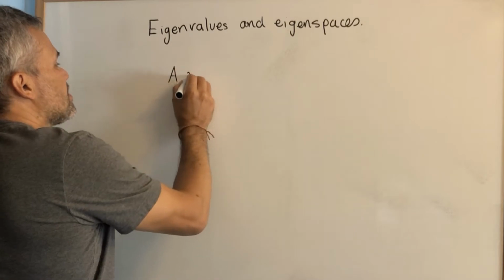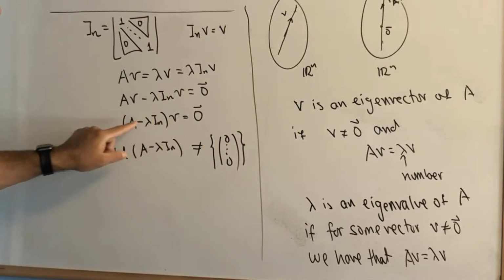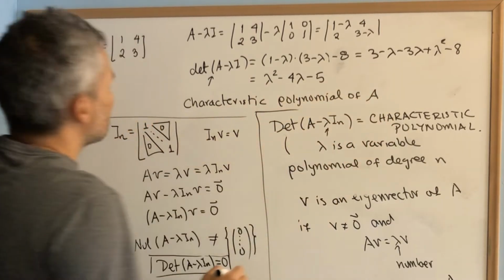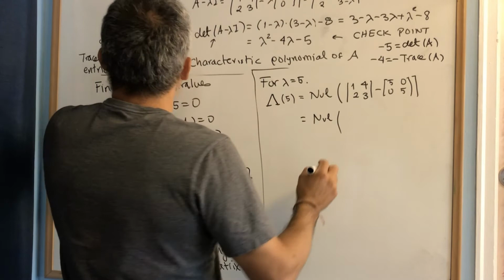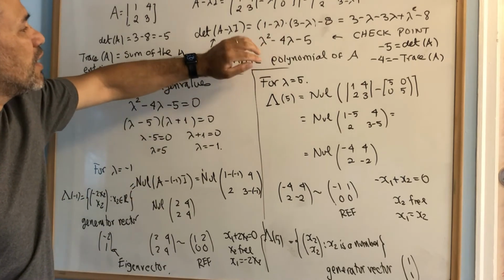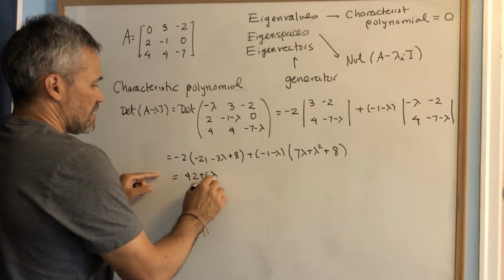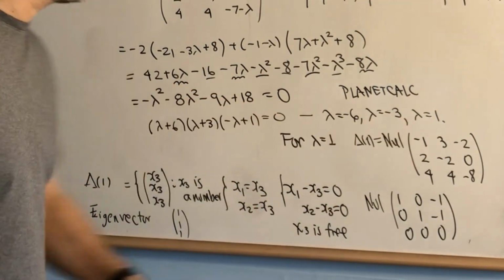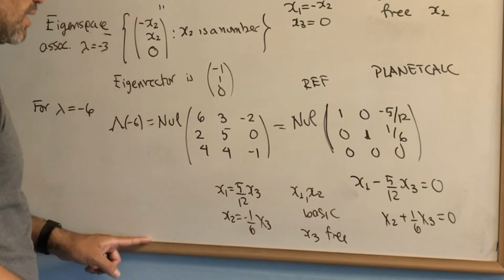Eigenvalues and Eigenspaces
We define eigenvalue, eigenspace, eigenvector and the characteristic polynomial of an n by n matrix. We compute them for a particular 2 by 2 matrix and a particular 3 by 3 matrix. The last 5 seconds of the video have a detailed list of the ideas developed during this video.